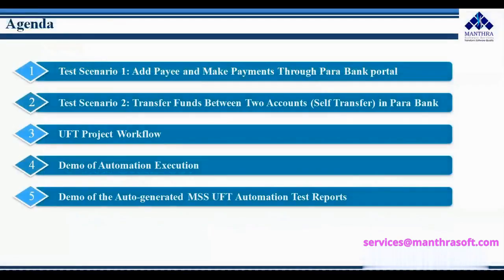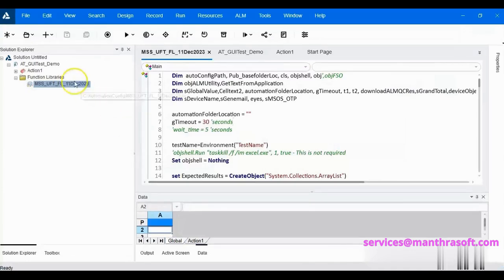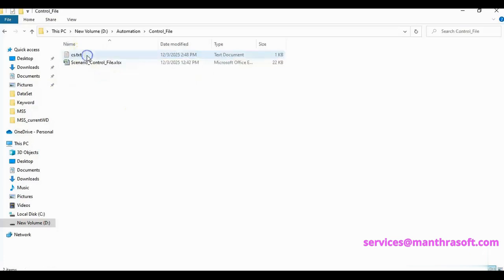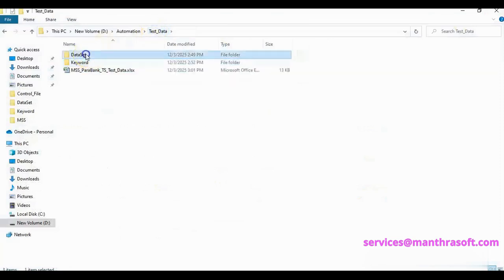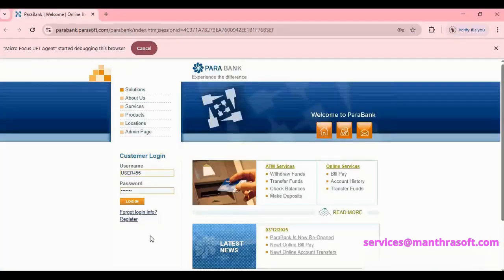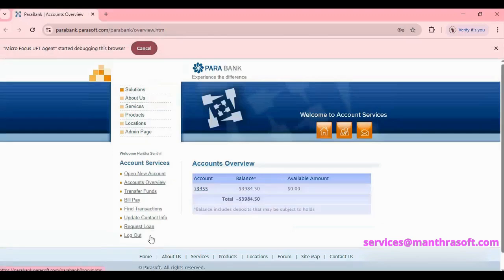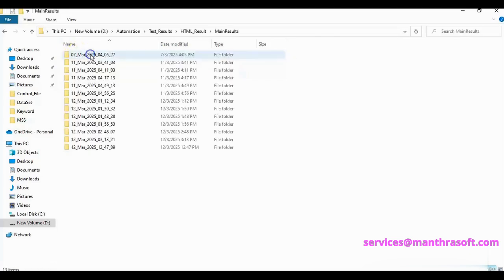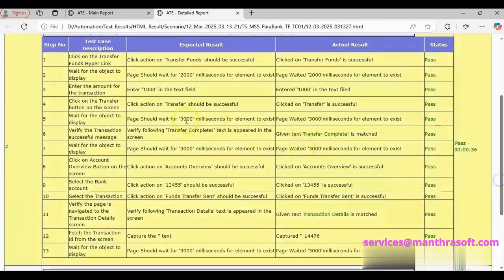MSS UFT Web Automation Testing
Welcome to Manthra Software Services!

We are a TMMi Level 5 certified company, delivering top-quality software testing solutions. Our expertise includes test consulting, test management, manual and automation testing, performance testing, and test maintenance.

What You’ll Find on Our Channel:
🚀 Test Automation Demos
🎯 Best Practices in Software Testing
🔍 Insights on MSS UFT Framework
📊 Automation Execution & Reporting

Video Overview:
✅ Test Scenario 1 – Add a payee and make payments through the Para Bank portal.
✅ Test Scenario 2 – Transfer funds between two accounts (self-transfer) in Para Bank.
✅ UFT Project Workflow – Step-by-step guide on automation.
✅ Automation Execution Demo – Real-time execution of test cases.
✅ Auto-Generated MSS UFT Reports – Detailed insights with no coding required!

With the MSS UFT Framework, you can:
✔️ Set up & configure quickly
✔️ Prepare test cases and manage test data
✔️ Execute tests effortlessly
✔️ Generate reports automatically

Let’s redefine software testing together! 🚀💻